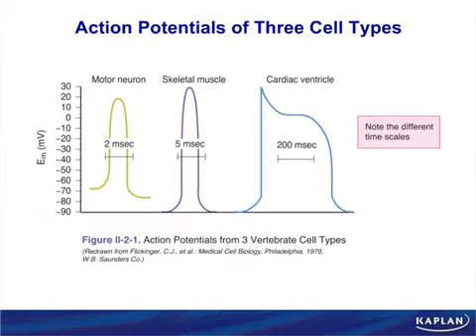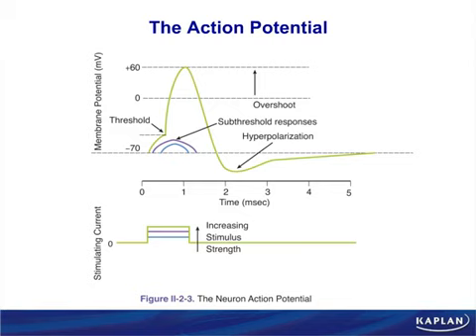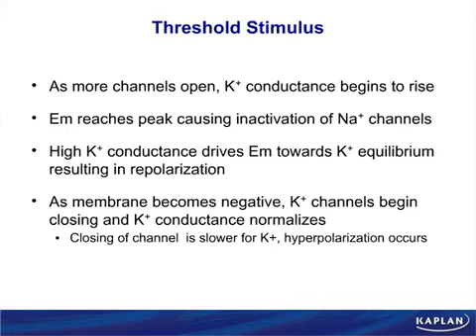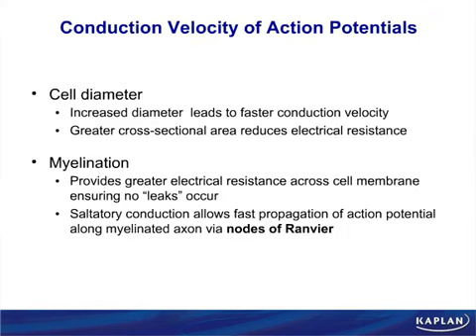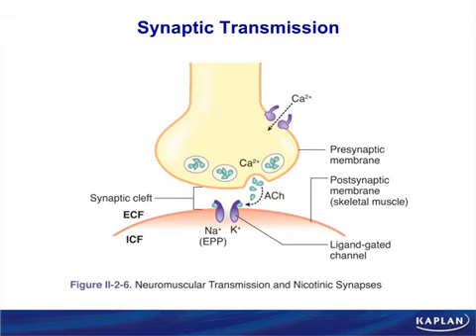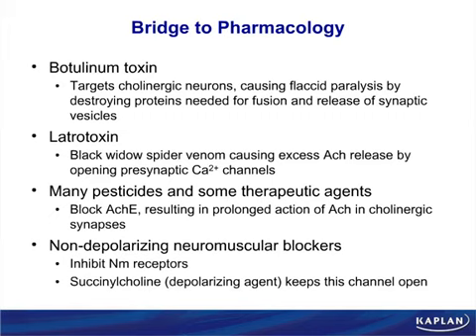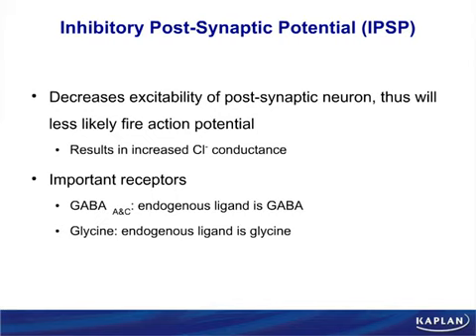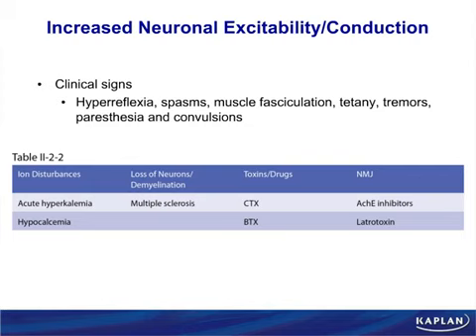Section 2 Excitable tissues chapter 2